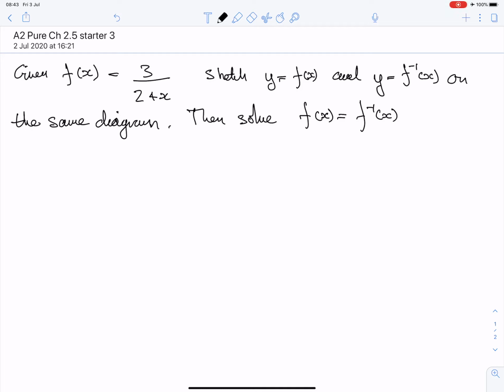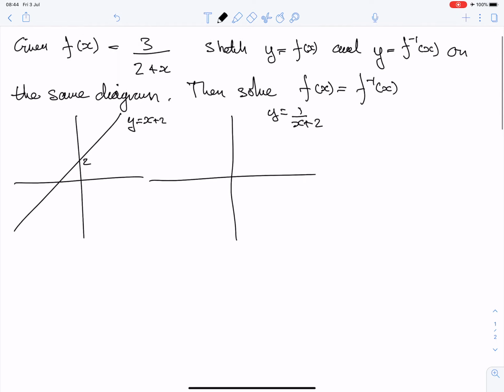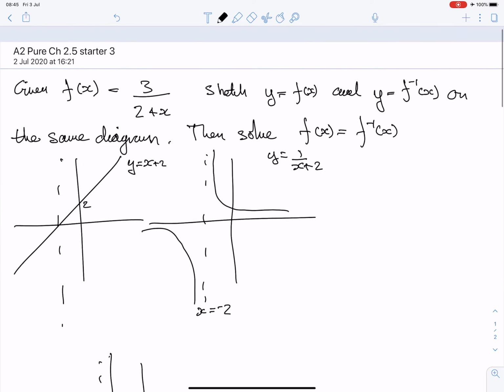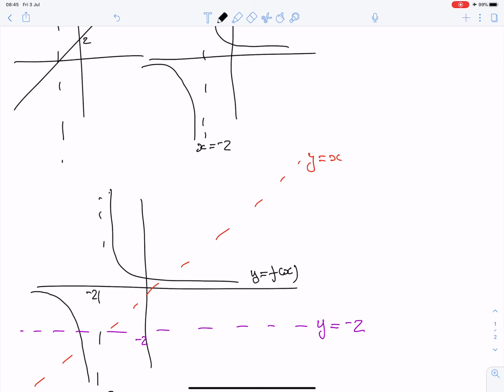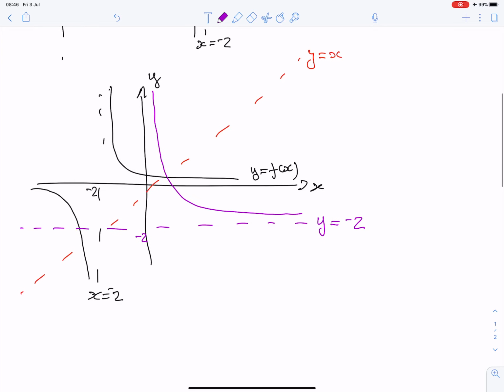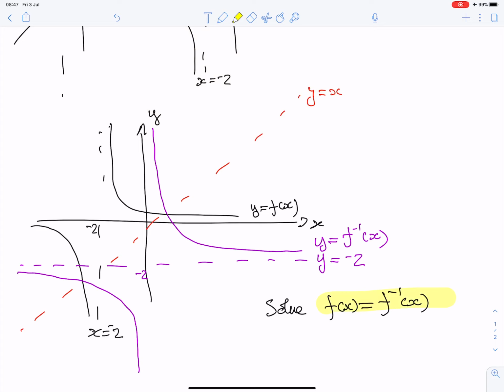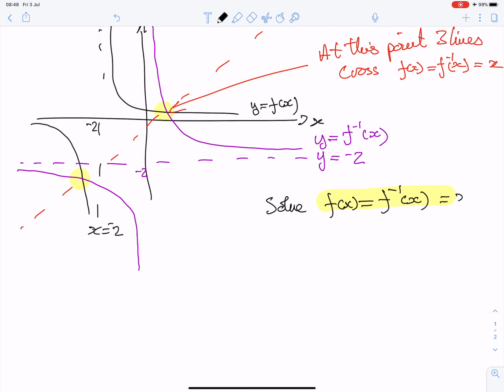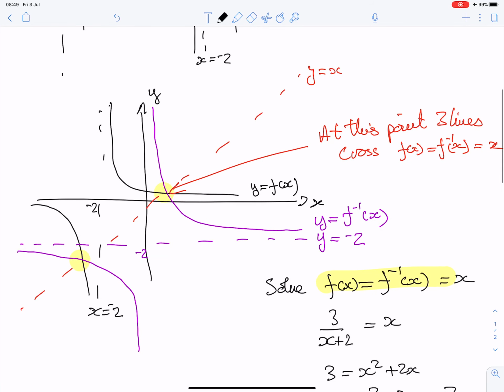A2 Pure Ch 2.5 Starter 3